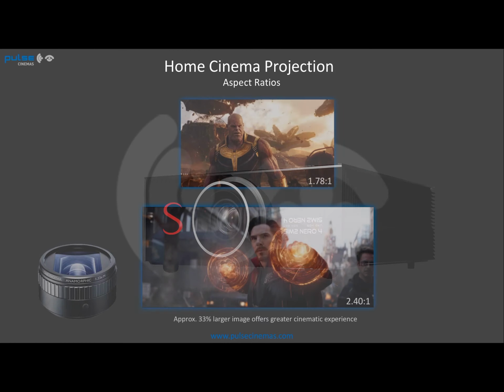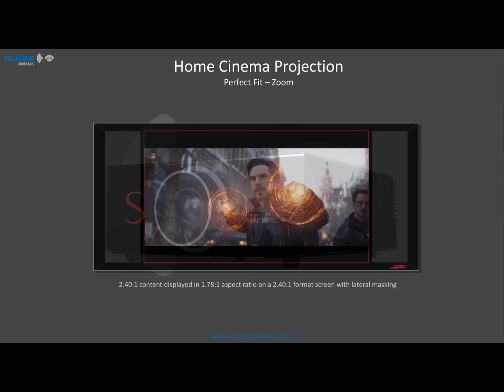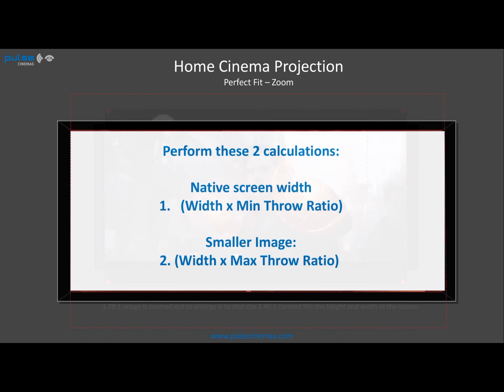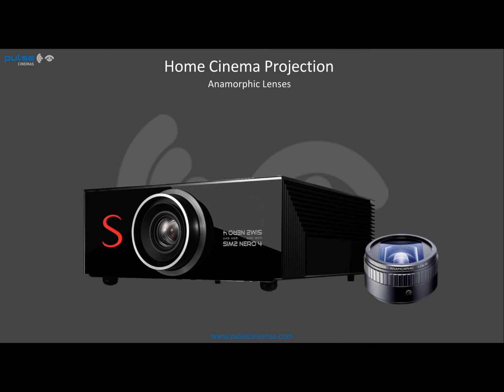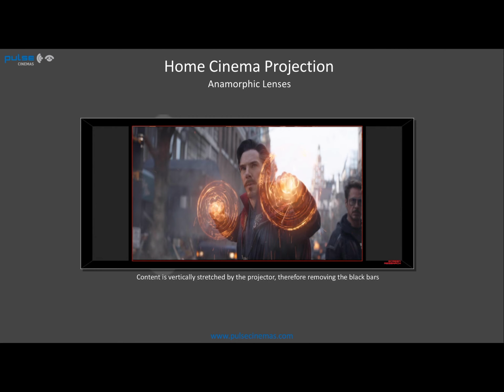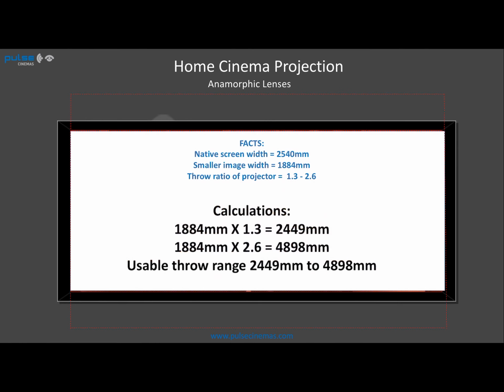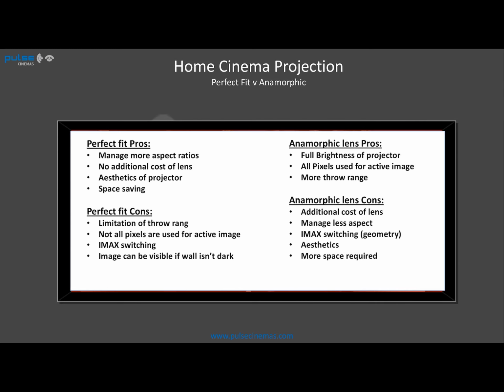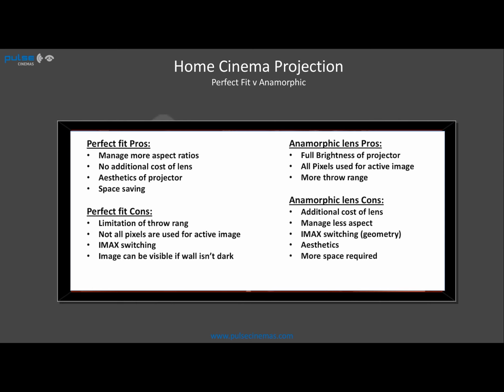Anamorphic Lens Guide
Simon Schino's step by step guide to anamorphic lenses